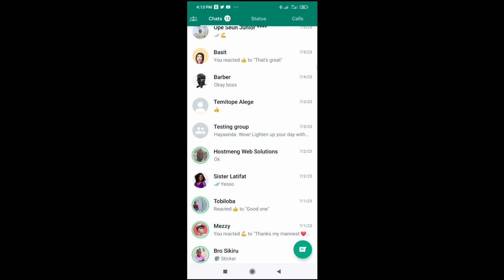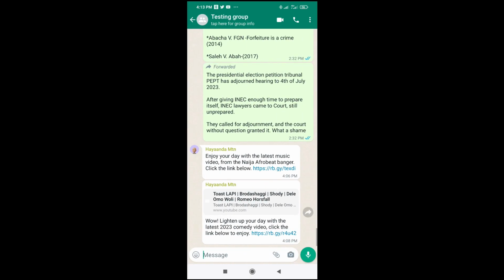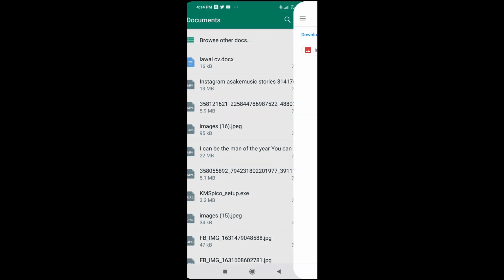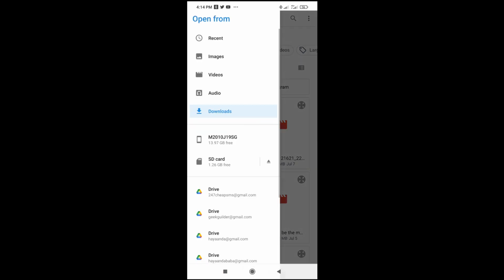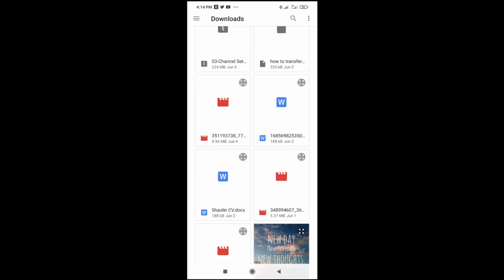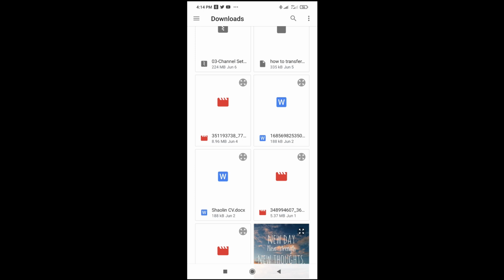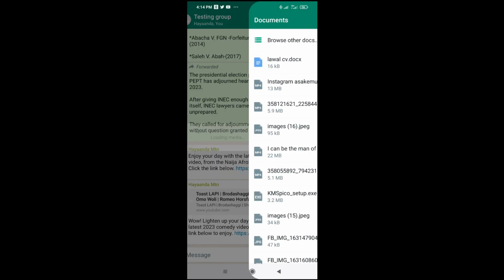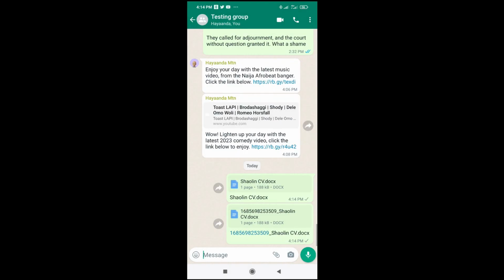How To Send MS Word Document To WhatsApp In Mobile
In tis video, I will show you how to send MS word document to WhatsApp in mobile.